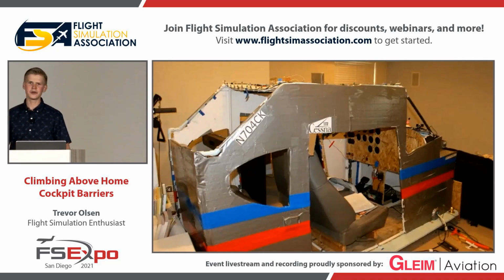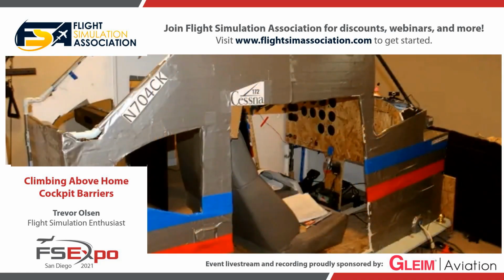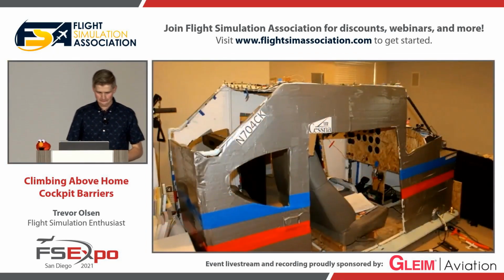Flying Above Home Cockpit Barriers - Flight Sim Expo 2021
This presentation was recorded live at FlightSimExpo 2021 at Town and Country Resort, San Diego. FlightSimExpo, North America's enthusiast flight simulation conference and tradeshow, is produced annually by Flight Simulation Association. Livestreaming and recording of FlightSimExpo seminars is powered by Gleim Aviation.